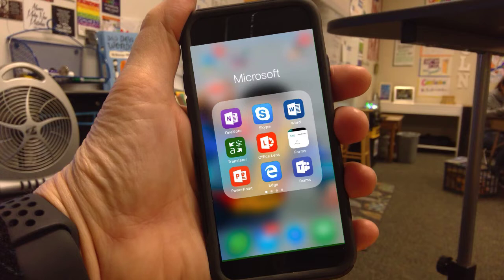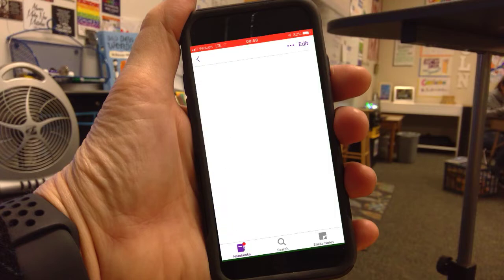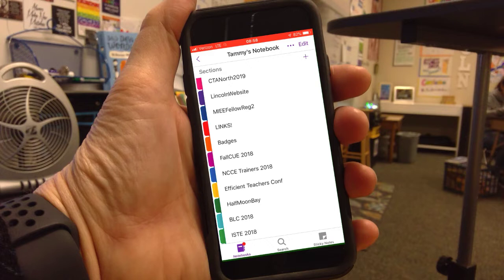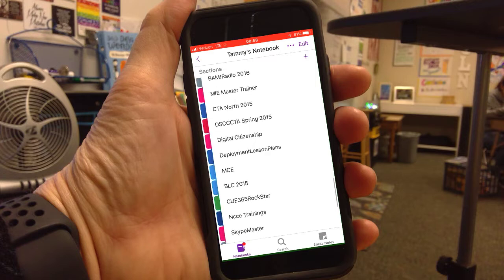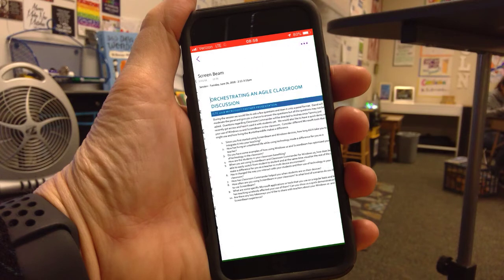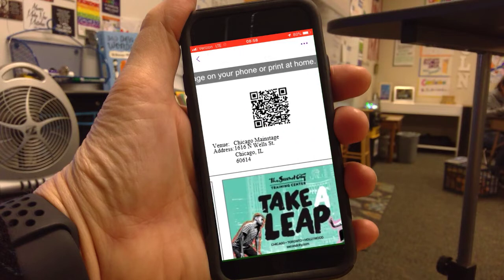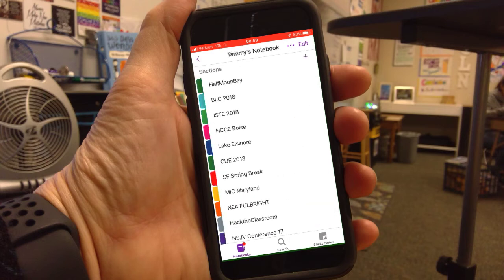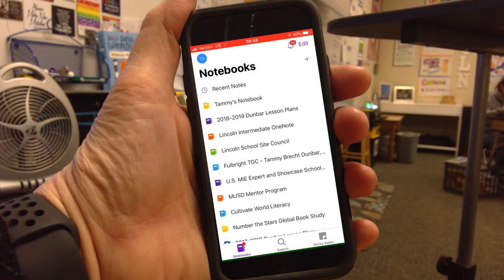Teachable Moment Episode 7: Mobile OneNote for Travel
In this teachable moment, Tammy shows how easy and convenient the mobile OneNote app is for travel!